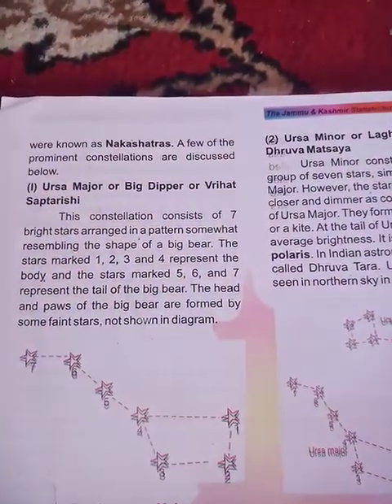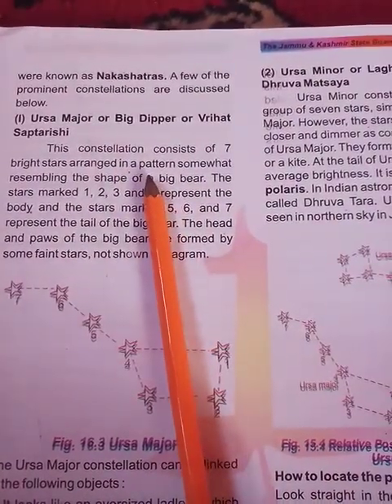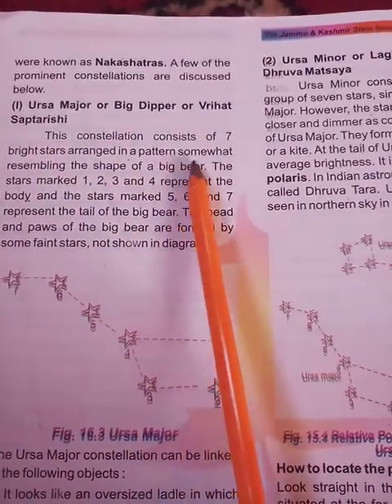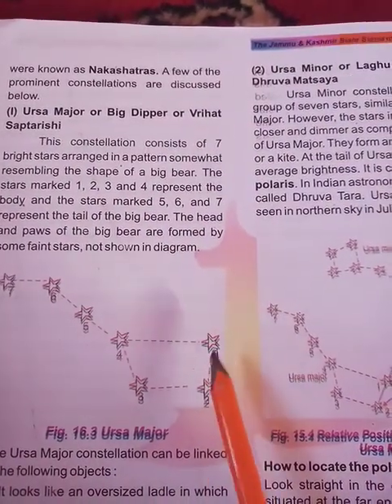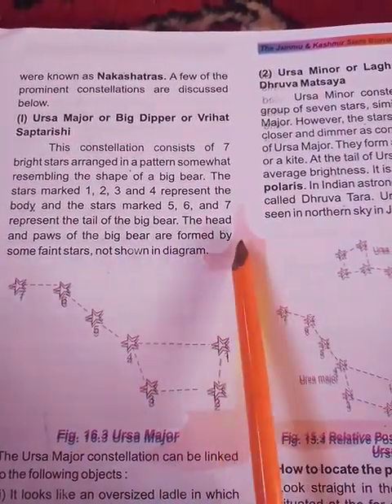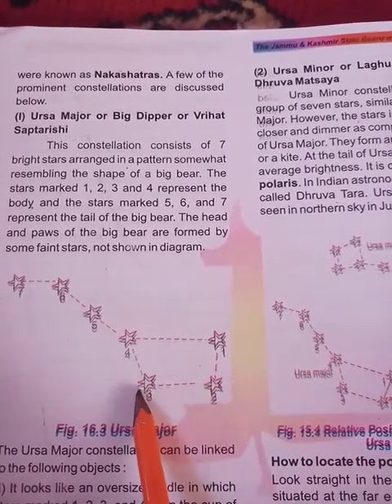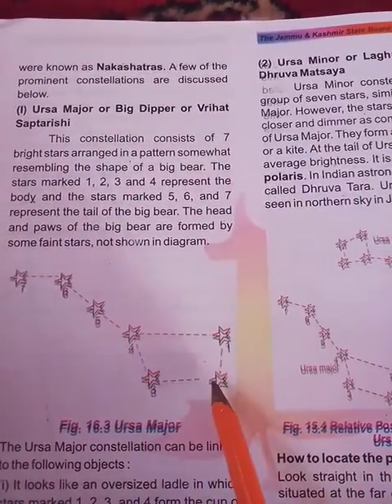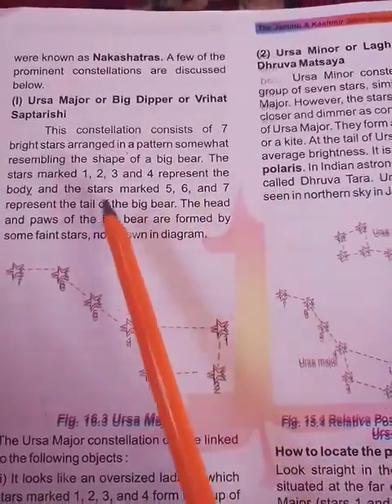22 July 2020(2)